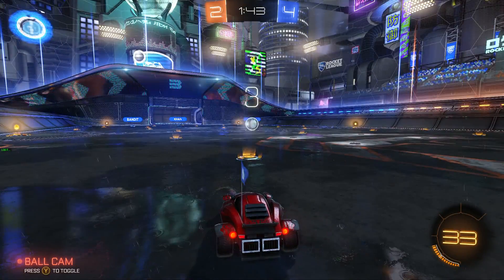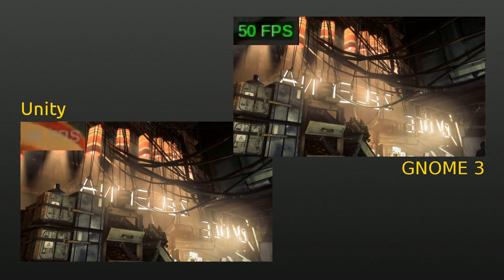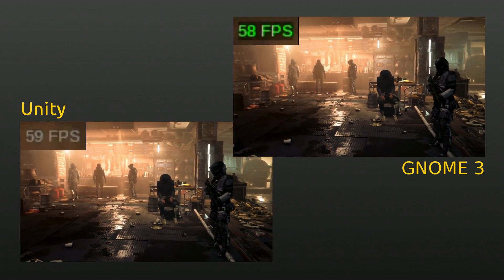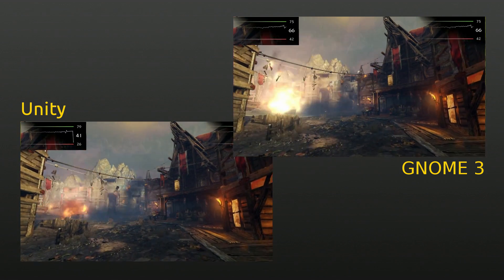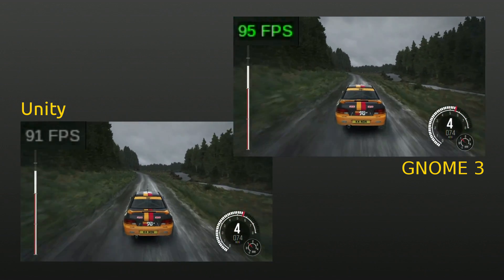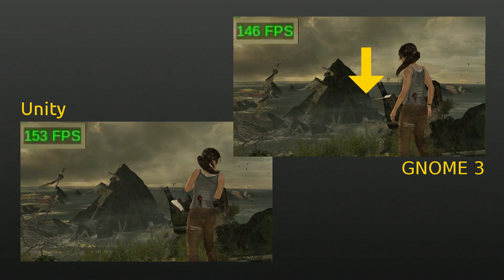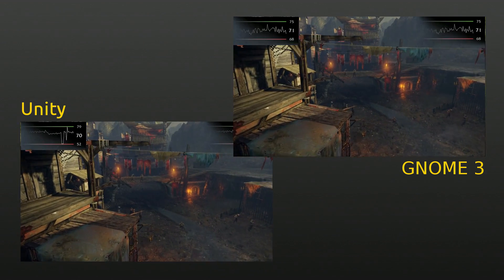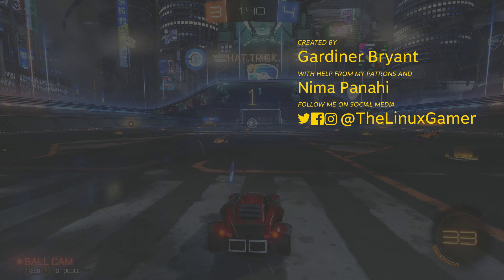GNOME v. Unity | The Future of Linux Gaming?!? Benchmark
There ain't much of a difference, honestly.